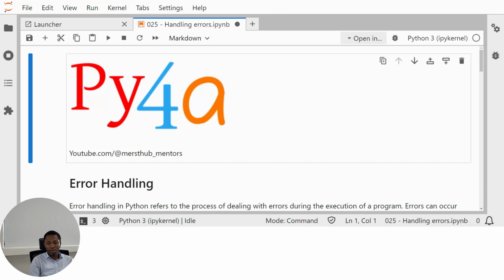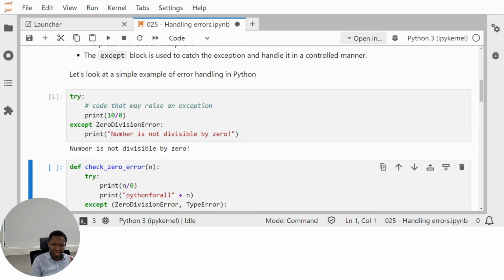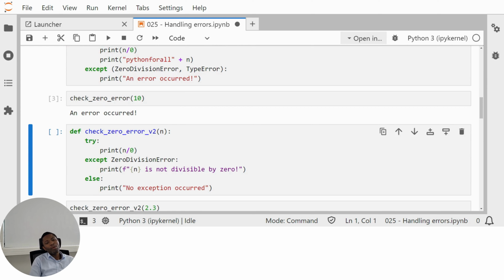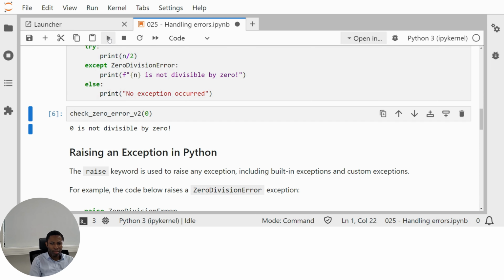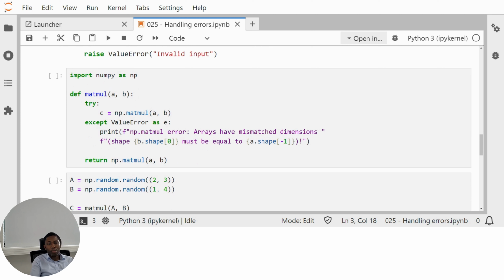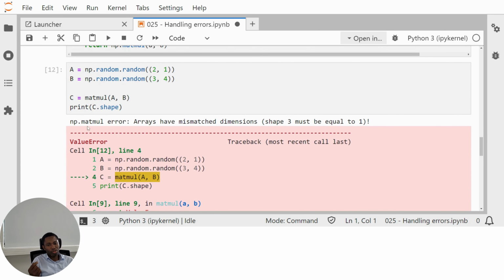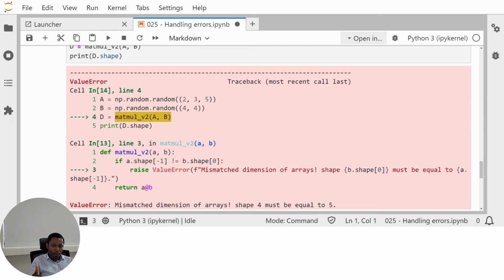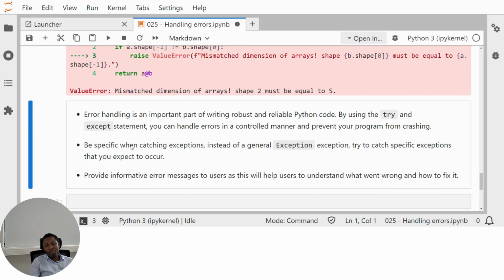025 - Python Error Handling & Exceptions: How to Manage Bugs and Errors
🚀 Greetings, Python enthusiasts! Welcome to Mersthub Mentors

In this episode, numbered 025, we're delving into a critical aspect of Python development - Error Handling and Exceptions. As we navigate through the intricate world of programming, understanding how to gracefully handle errors is crucial for building robust and resilient applications.

🎯 What's Explored:
- Introduction to Exceptions: Gain insights into what exceptions are and why they play a pivotal role in Python programming.
- Try-Except Blocks: Learn the syntax of try-except blocks and how they enable you to handle exceptions gracefully.
- Exception Types: Explore various types of exceptions and understand how to tailor your error-handling strategies based on specific scenarios.

🔧 Prerequisites:
Basic understanding of Python programming (If you're new to Python, check out our earlier tutorials to get started).

👍 If you find this exploration of Error Handling and Exceptions valuable, don't forget to hit the like button, share it with your fellow Python developers, and subscribe to @MersthubMentors  for more enriching Python content.

💬 Join the discussion in the comments below. Share your thoughts, questions, and let us know what Python topics you'd like us to explore in future episodes.

🚀 Ready to master the art of handling errors and exceptions in Python? Let's dive into the world of graceful error management! 🐍✨

Follow me 🤓💛:
X.com/ @mersthub_mentors
Facebook.com/@mersthubmentors